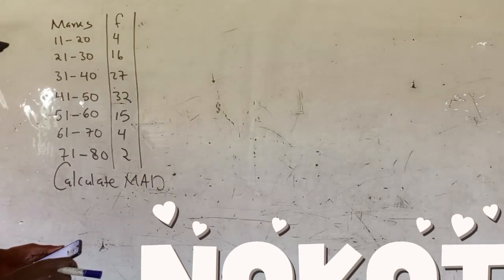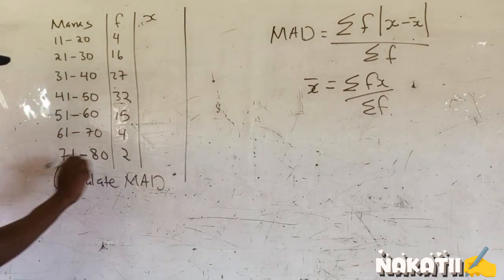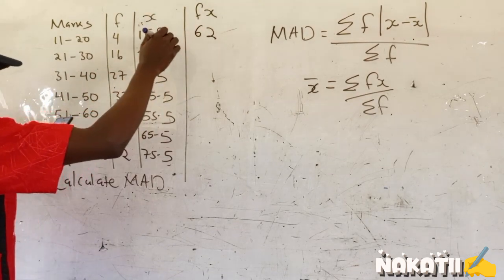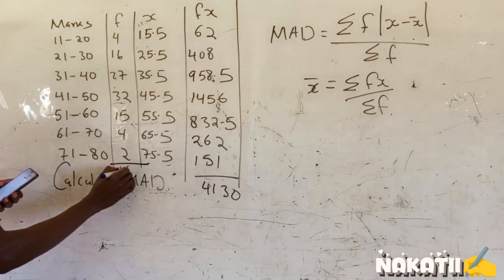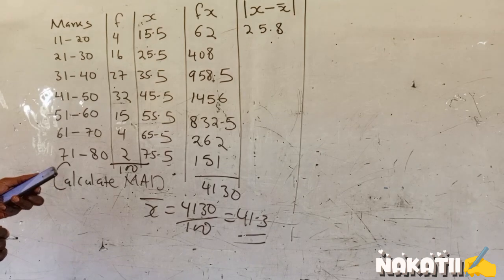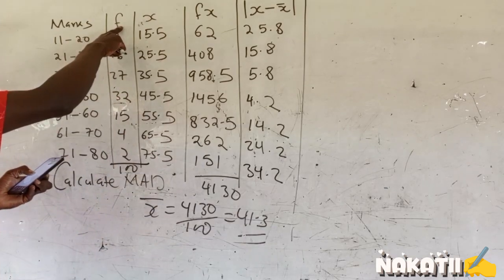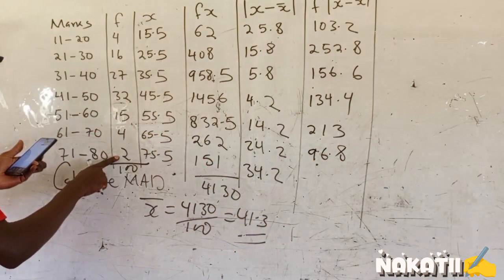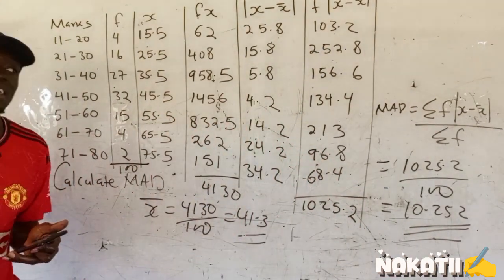Mean Absolute Deviation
How to calculate Mean Absolute Deviation